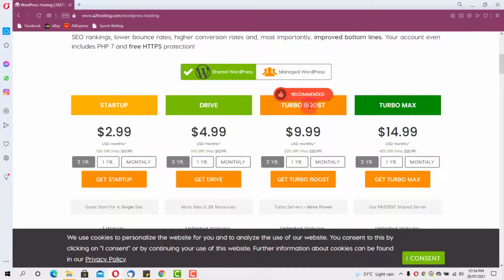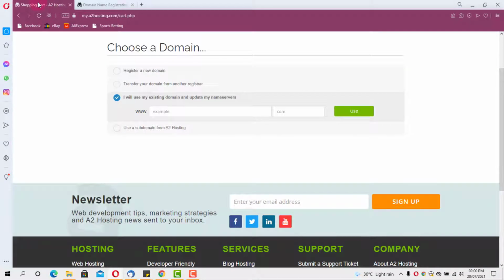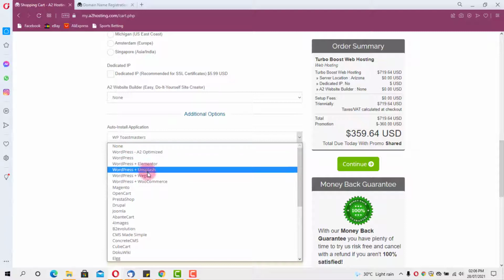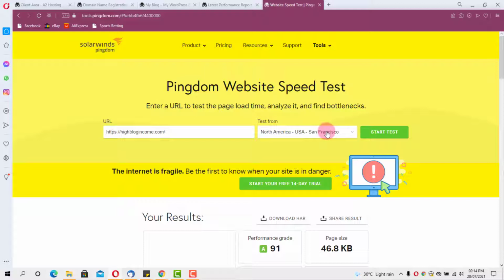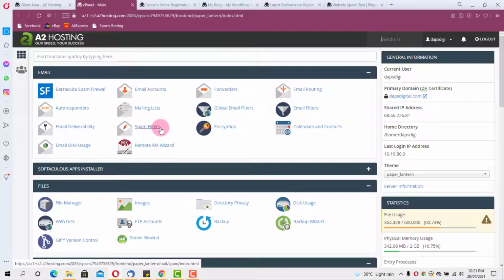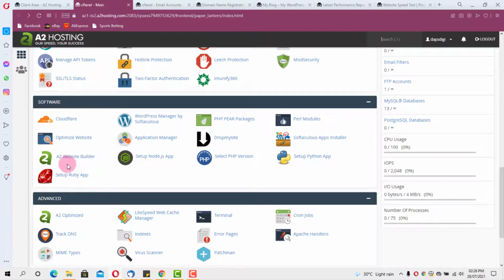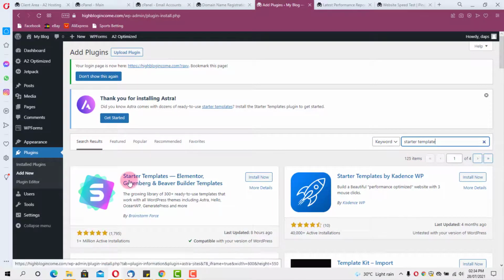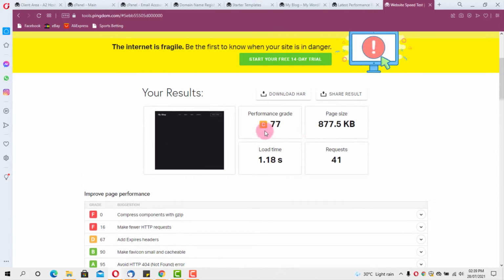A2 Hosting Review 2023 & WalkThrough 🔥🔥 [Speed Test & Free WordPress Theme]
Here is my A2 Hosting review and complete step by step walk-through (tutorial). In this video I walk you through the A2 hosting packages and checkout process, installing WordPress, Cpanel walkthrough, getting support, installing free premium WordPress themes, A2 hosting speed test and a whole lot more.

Time Stamps:
A2 hosting package guide: 1:30
A2 hosting domain options: 3:15
A2 hosting billing cycle guide: 5:20
Choosing a server location guide: 6:41
A2 hosting auto install application: 7:51
A2 hosting first WordPress speed check: 9:21
A2 hosting account & Cpanel walkthrough: 11:37
Free WordPress premium theme installation: 19:38
A2 hosting second WordPress speed check: 23:15

Get free access to the businesses I did with WordPress that took me from being broke and homeless to millions within 2 years. Free access today alone

🔥🔥🔥 Start Your Online Business Today 🔥🔥🔥
I sell amazing WordPress Starter businesses on Flippa at insane prices.
Awesome courses & eCommerce website ready to start making money.

🔥🔥🔥 Get LIFETIME  COUPON to my WordPress flagship course (WEBDESIGNMASTERY.COM) in 3 SIMPLE STEPS🔥🔥🔥
3. I'll reply to your email with a free coupon within 24 hours.

This course has helped people around the world master WordPress, with over 60 videos already uploaded in the members' area and updates from time to time with current WordPress trends.